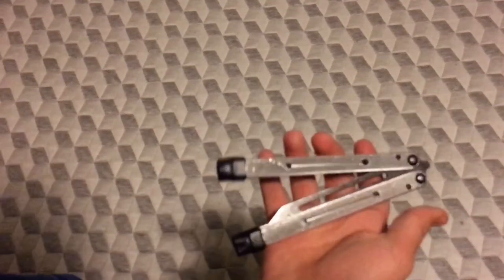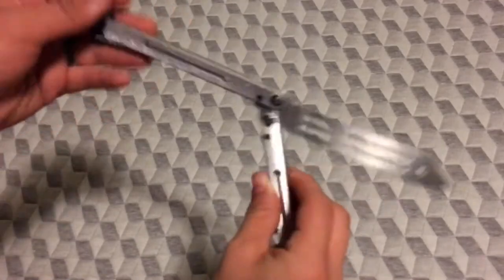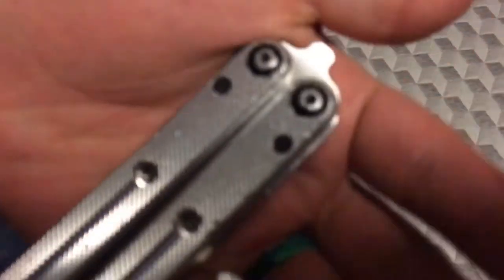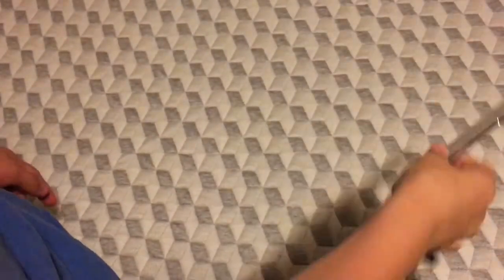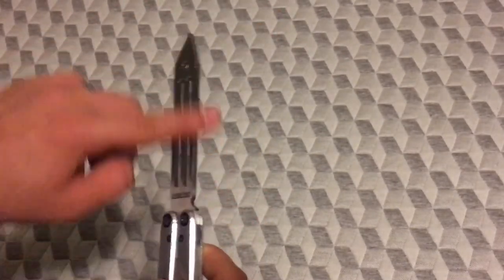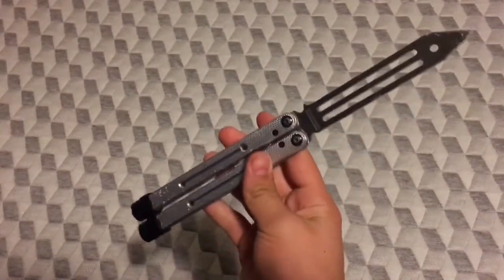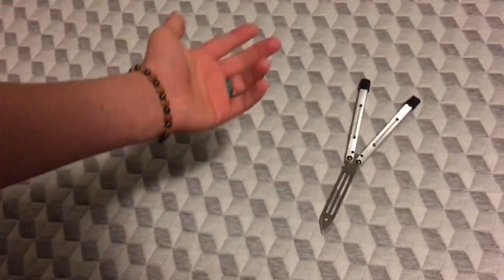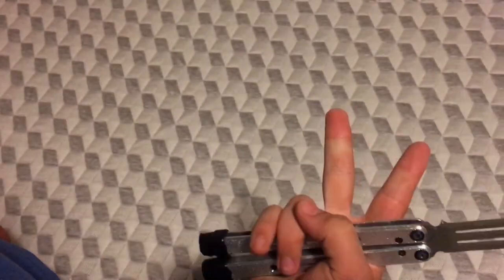SQUID TRAINER CLONE FALLOW UP ~thatcitykid~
hope you guys enjoyed this review I will probably be doing more videos using the strainer because of how unique and odd it is you guys should pick one up if you’re just looking for something fun and different to flip

best amazon trainer: